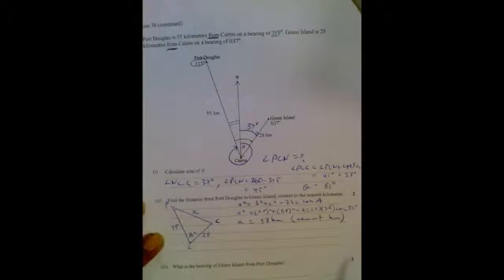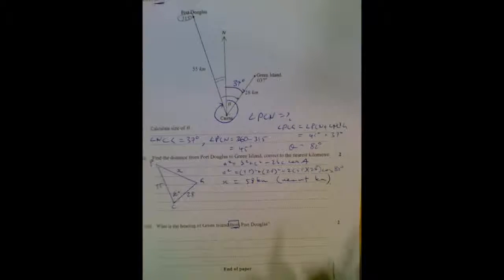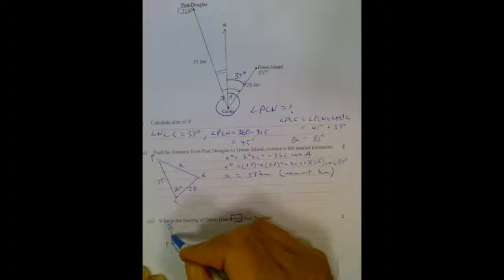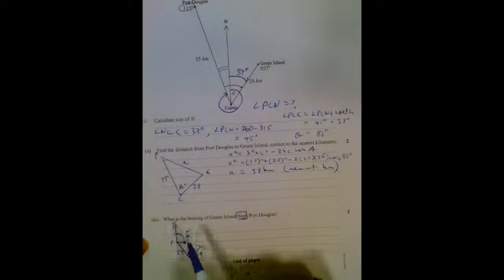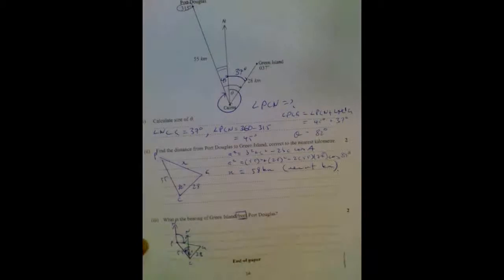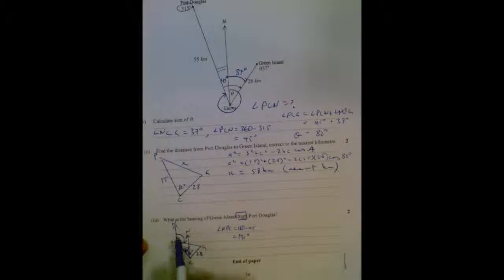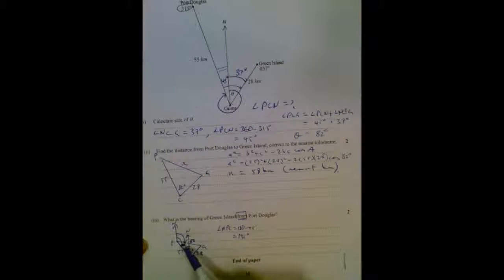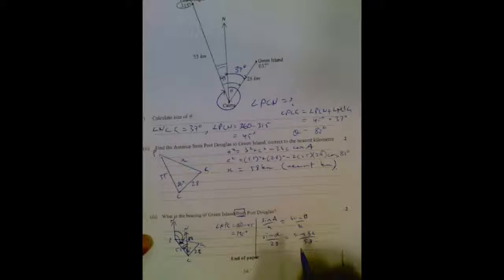2015 CSSA GM Q30d